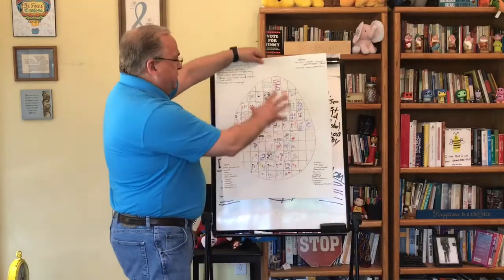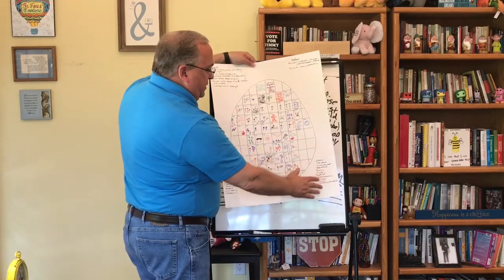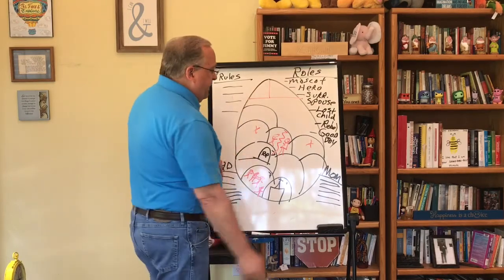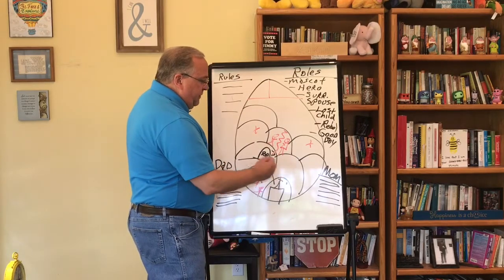Jim Cress teaches how to draw a Trauma Egg